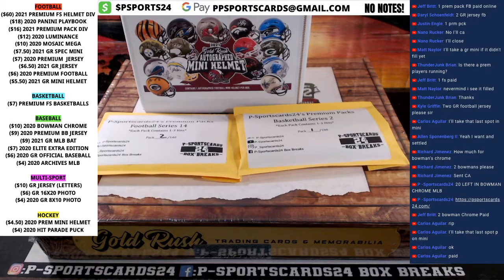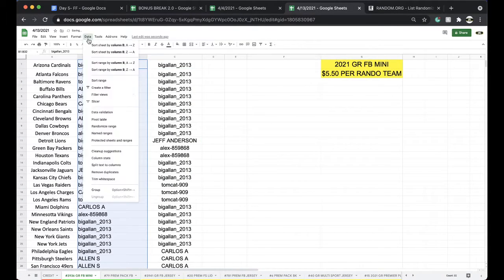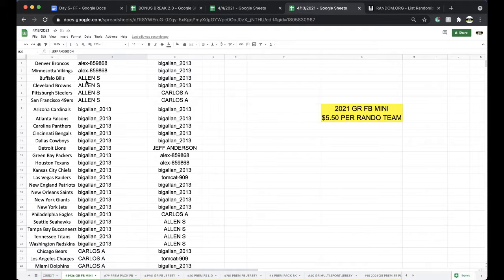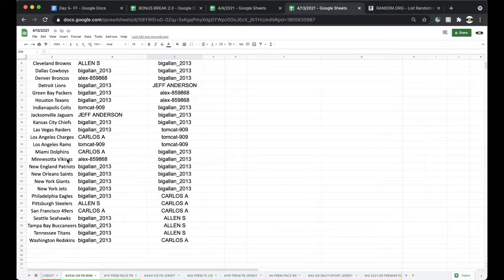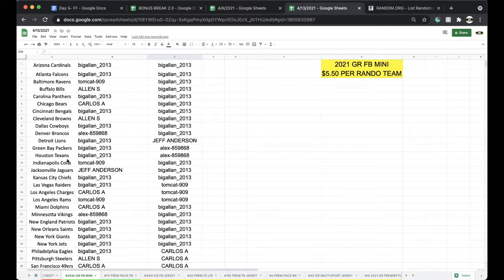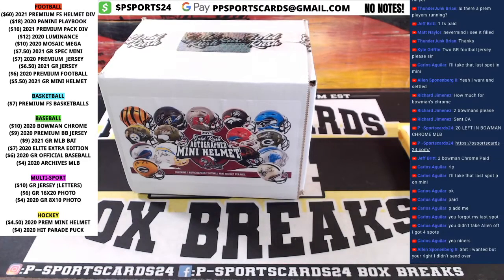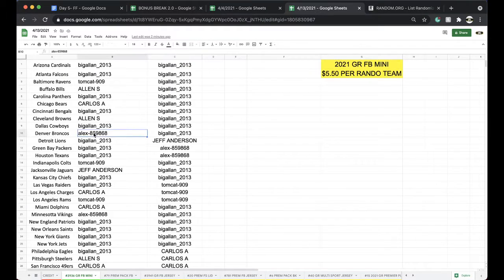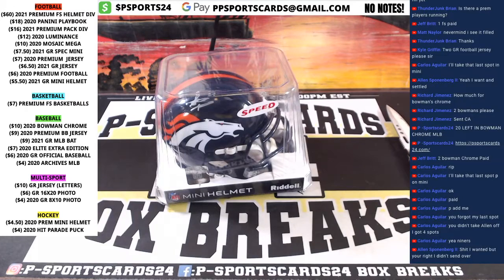BREAK #3936 | 2021 GOLD RUSH AUTOGRAPHED FOOTBALL MINI HELMET LIVE BOX BREAK